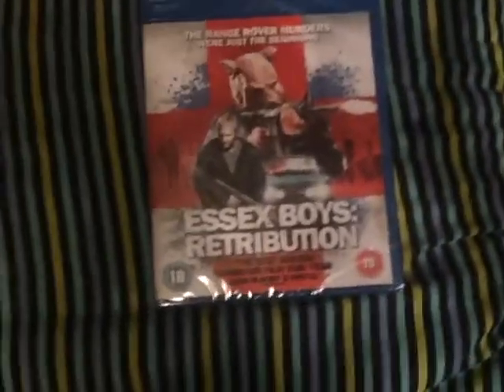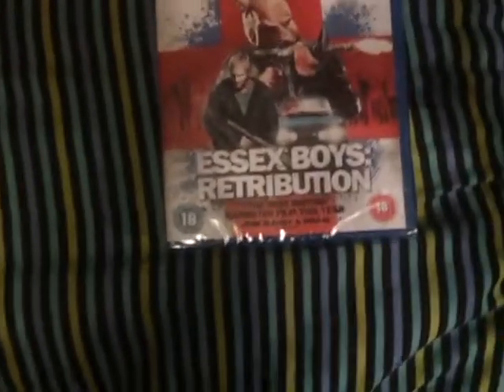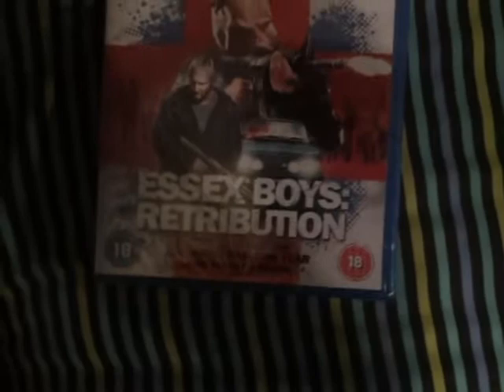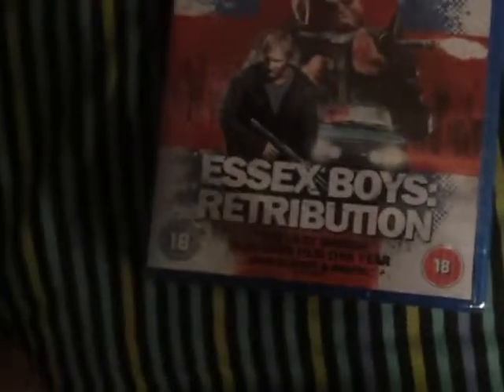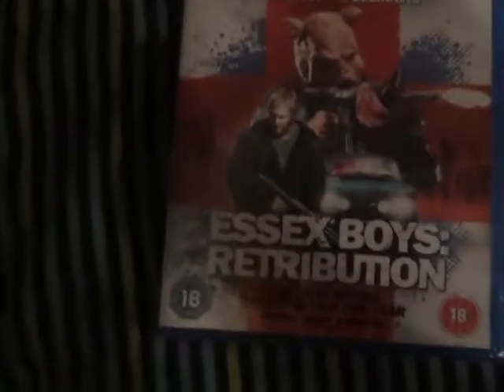Essex boys retribution UK blu-ray unboxing (contains strong language)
an quick unboxing of Essex boys retribution on blu-ray.